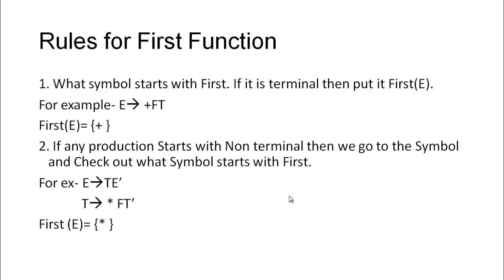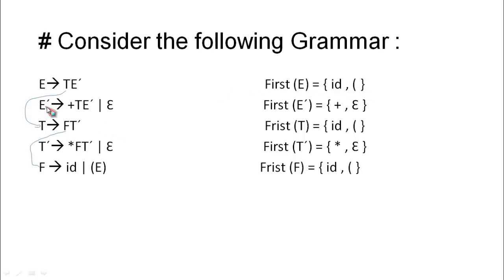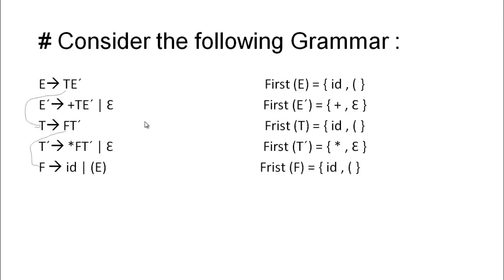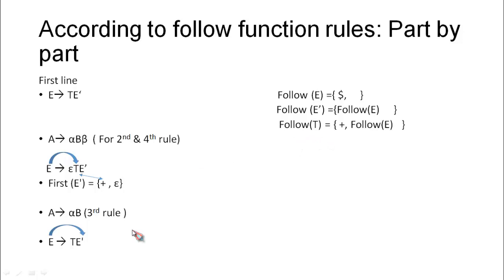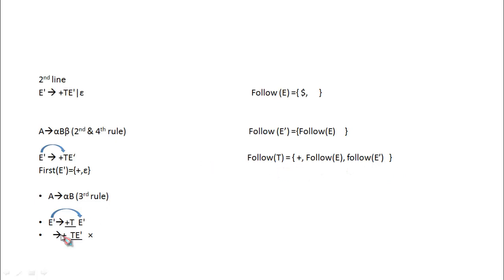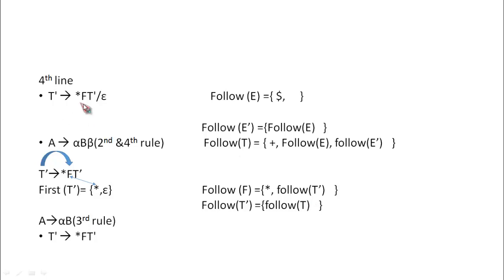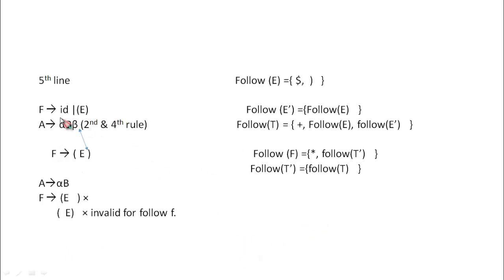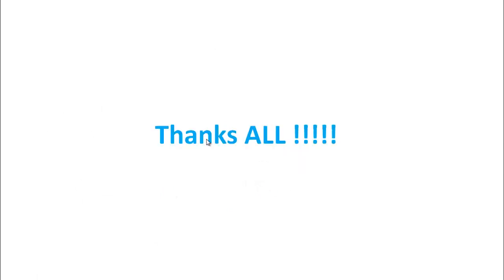First Function Follow Function